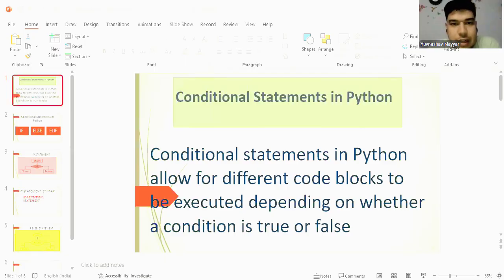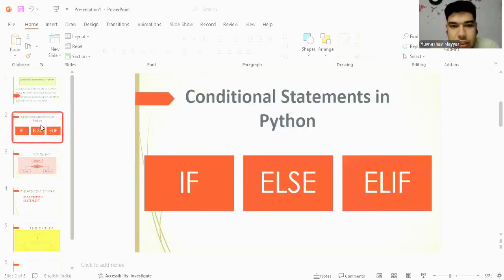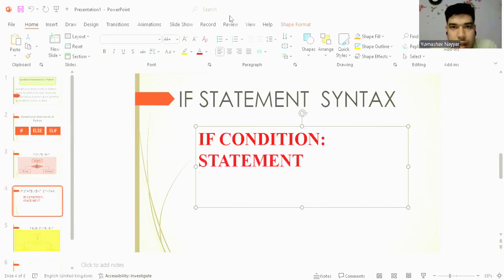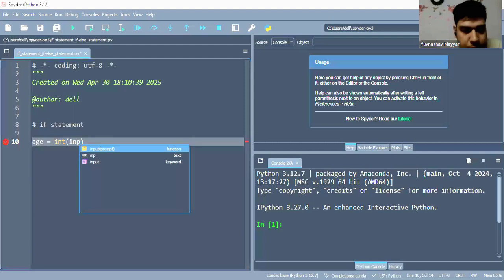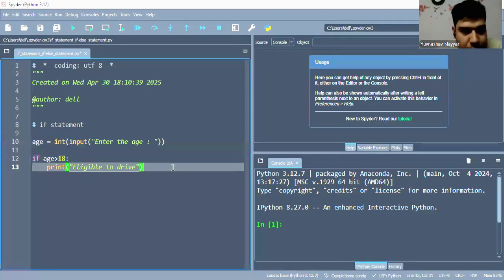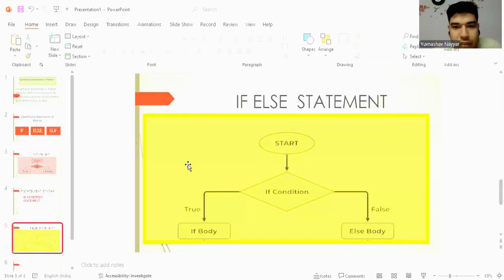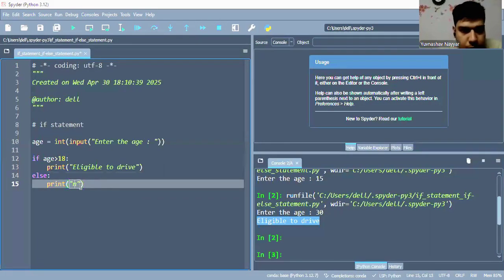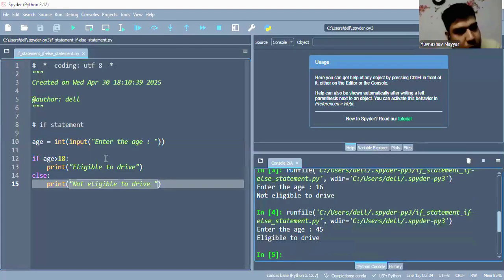1may2025 spyder python computerscience cbse class11 class12 sql coding delhi